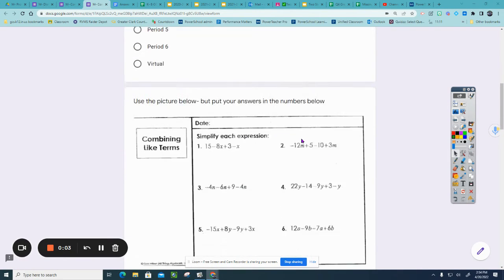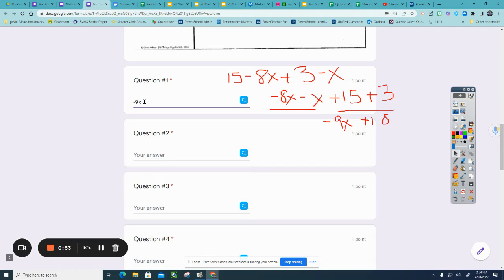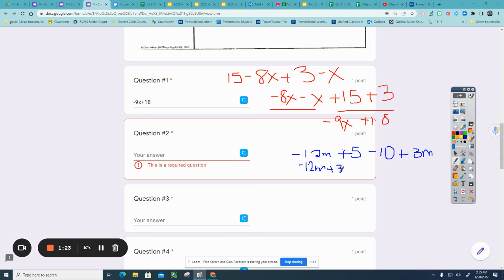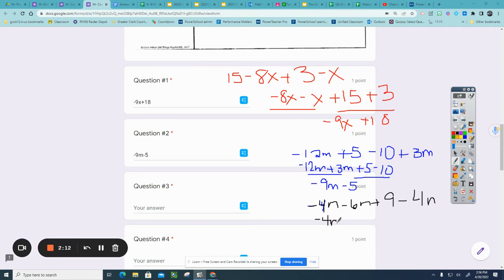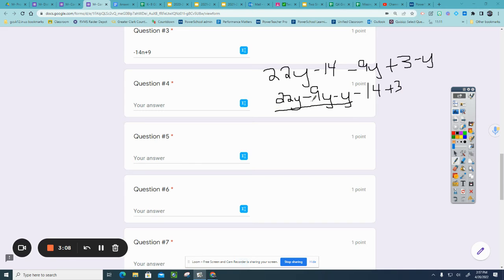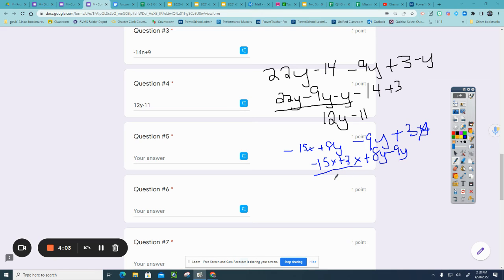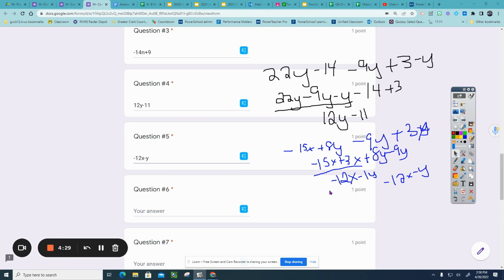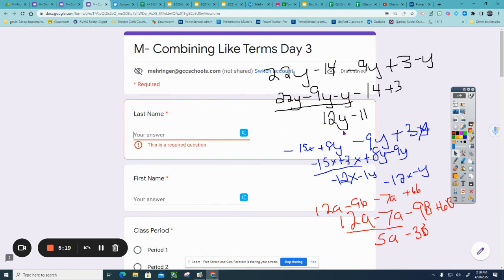M Combining Like Terms Day 3